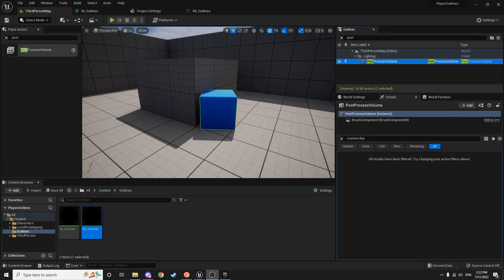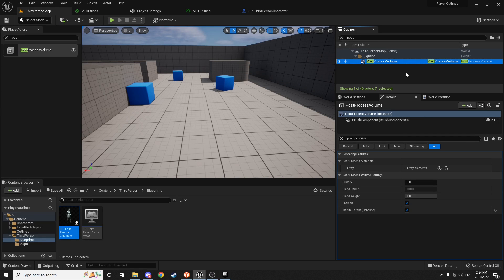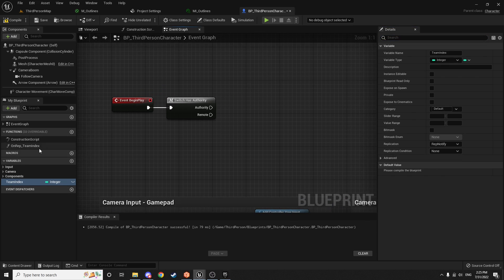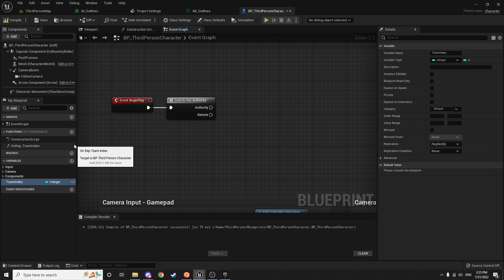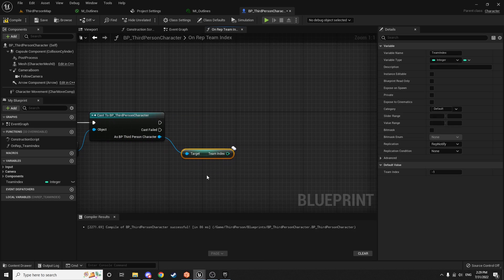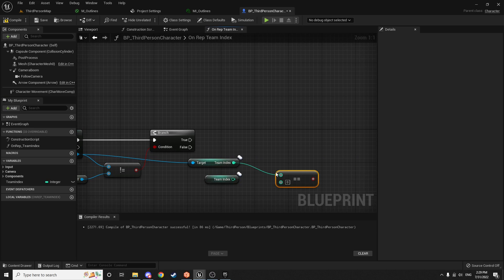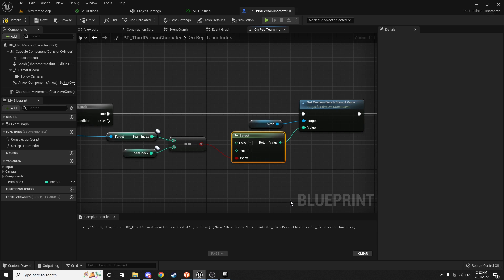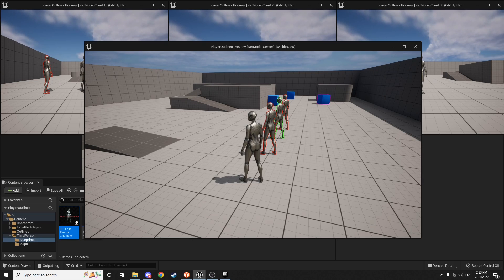Unreal Engine - Player Outlines Tutorial (2/2)